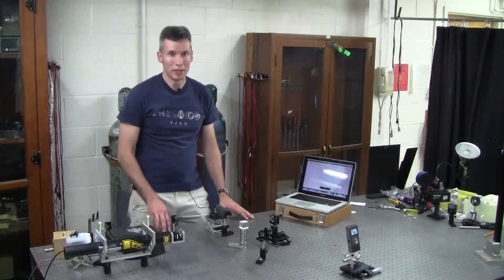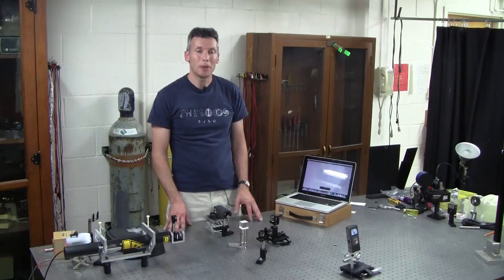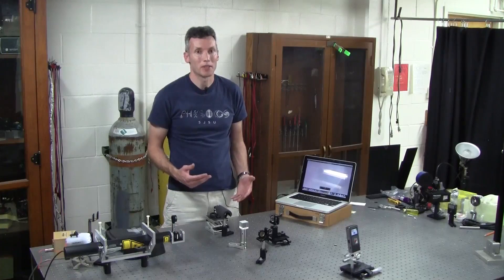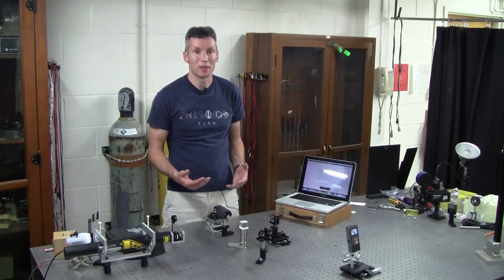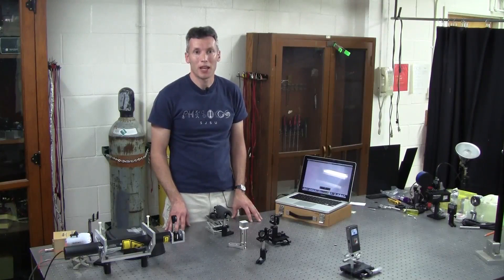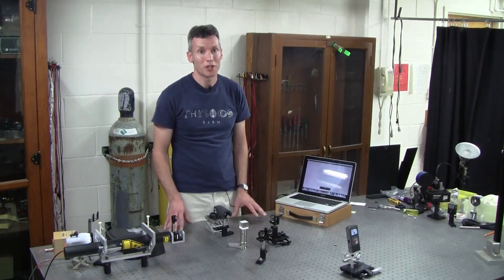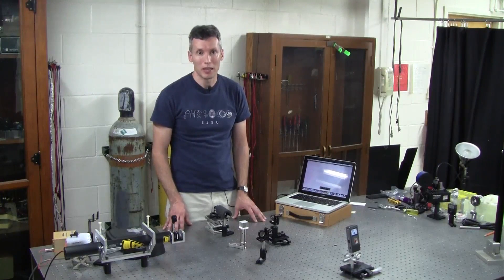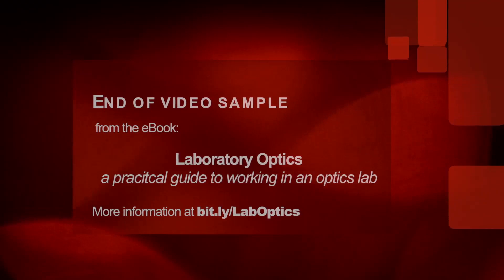White Light Michelson SAMPLE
A look at how to set up and align a white-light Michelson interferometer.  This is a video sample from the eBook "Laboratory Optics: A practical guide to working in a laser optics lab".